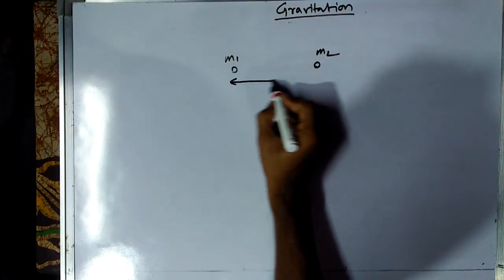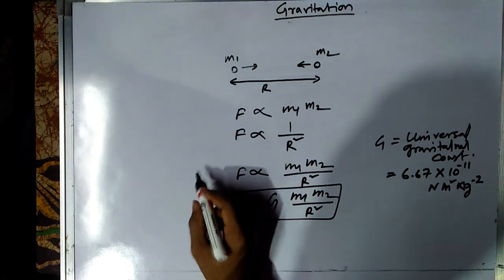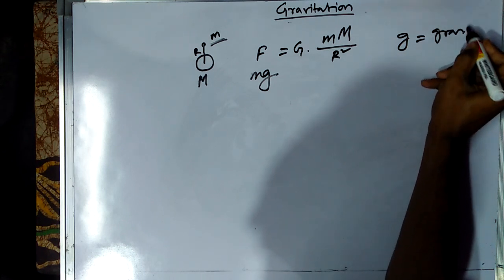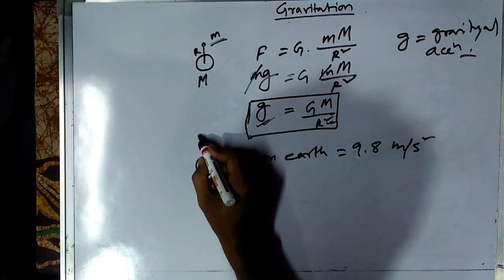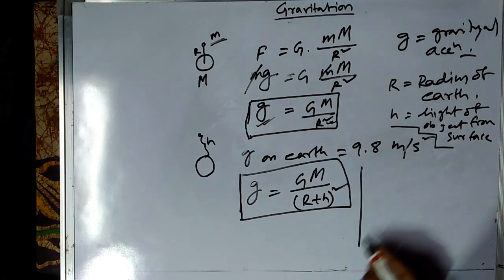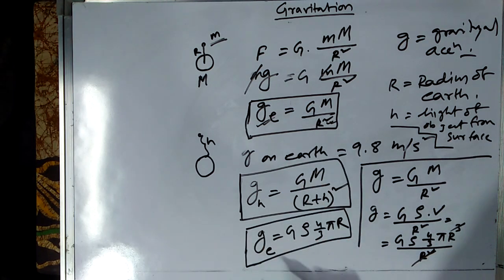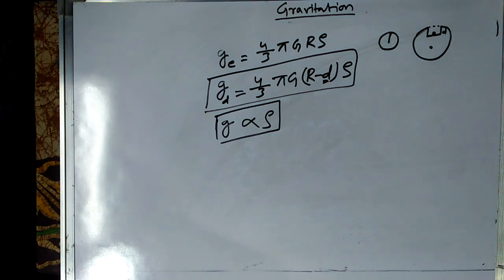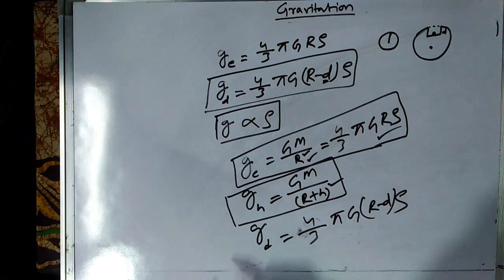Gravity | variation of g due to hight and depth | acceleration due to gravity on earth | Gravitation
video content :

Gravitational Acceleration ,
Gravity ,
Variation of g due to hight and depth ,
Acceleration due to gravity ,
Universal gravitational constant ,
Newton's force of attraction ,
Gravitational acceleration on earth and any planet ,
 Relationship between gravity and density of PLANET,
g=9.8 m/s^2,
Relationship between hight and gravity g ,
 Relationship between depth and gravity g ,
 in hindi and English

For :

NEET,  JEE mains , IIT,  Board exams,
Class 11 & class 12, ug

Physics and science explained in hindi